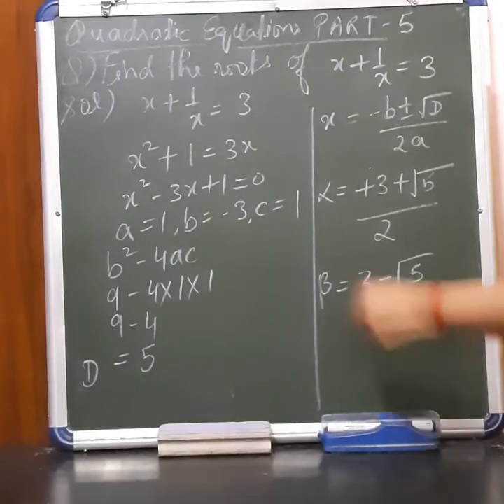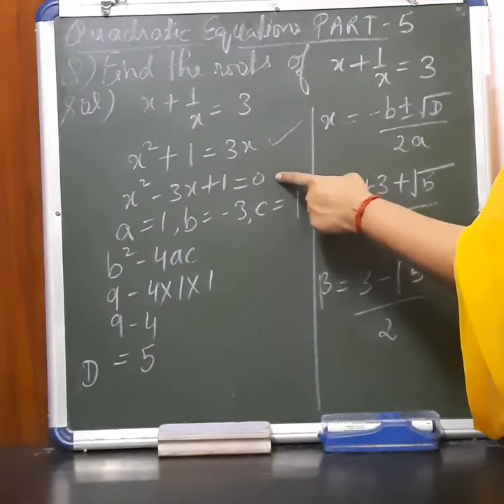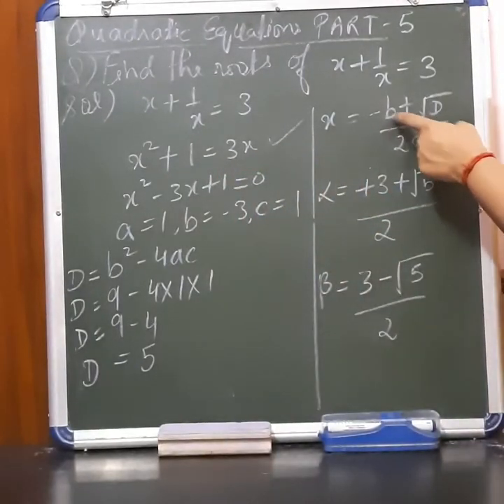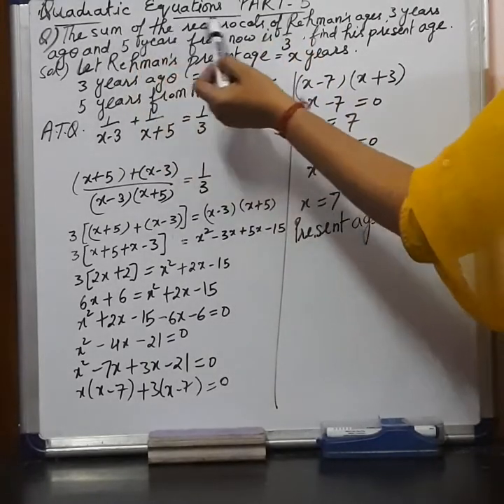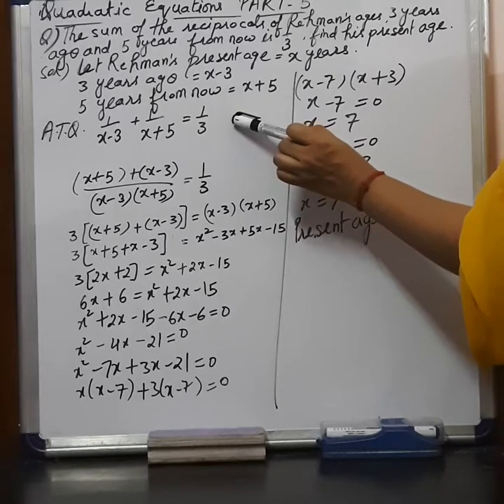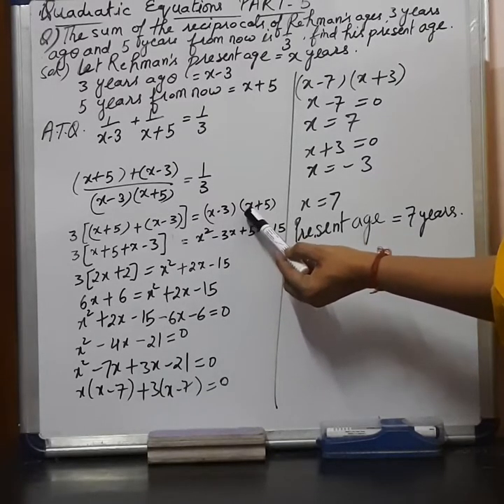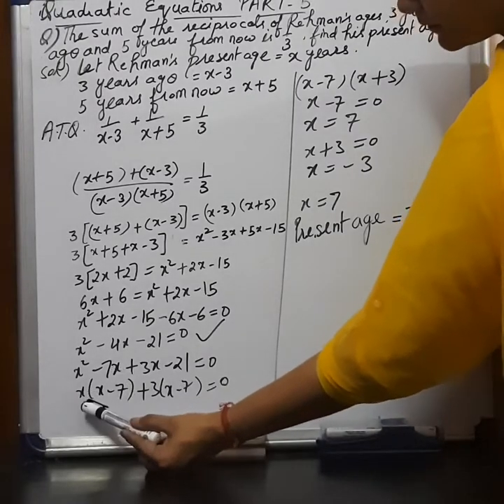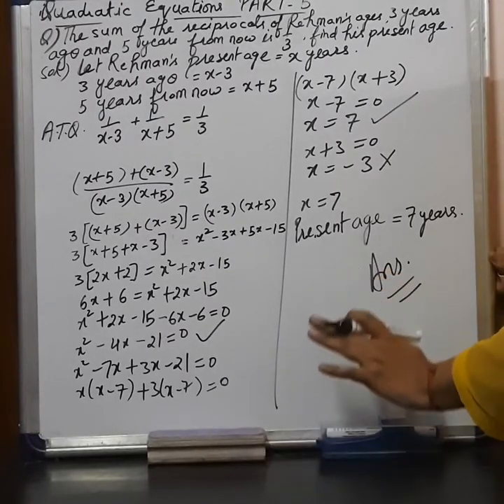Class X (Maths) - Chapter (Quadratic Equations) - Part 5